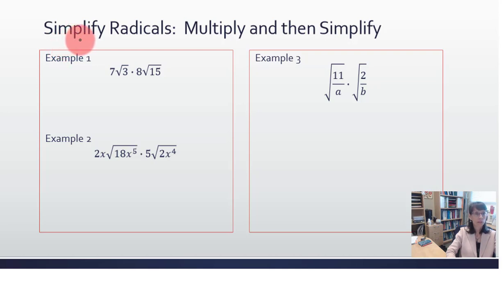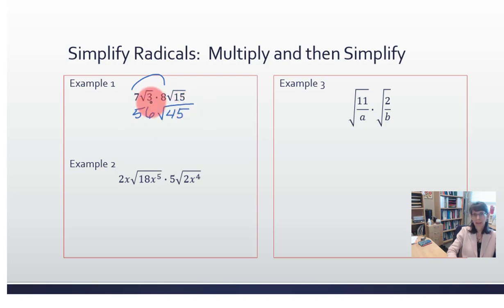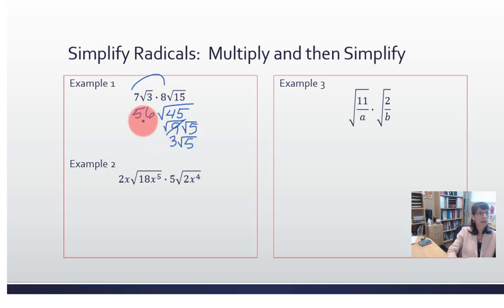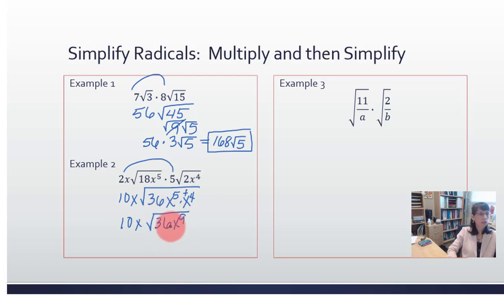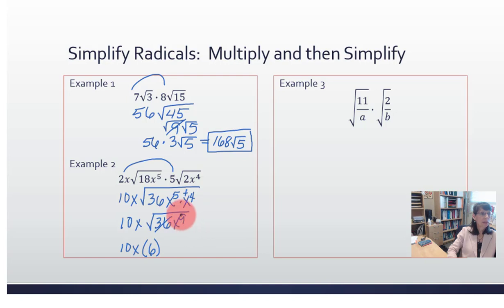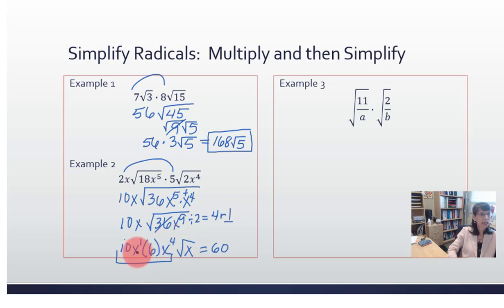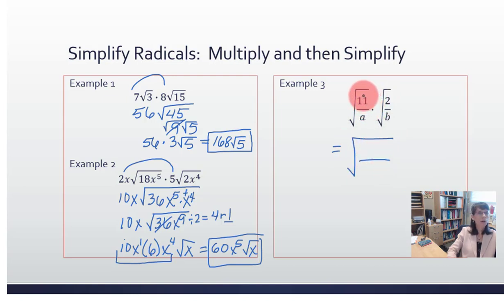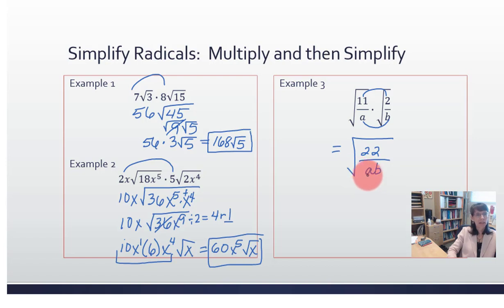7.3a Simplify Radical Expressions